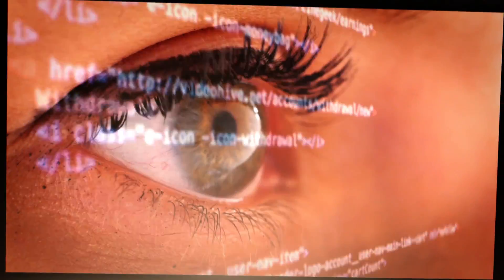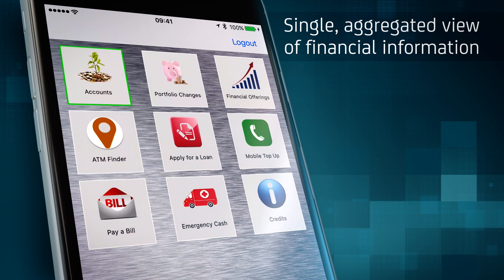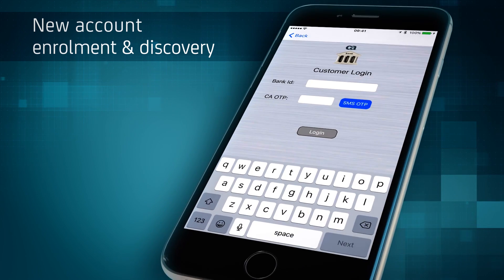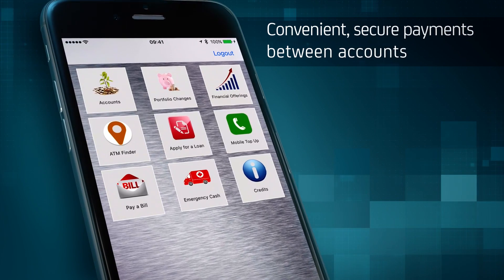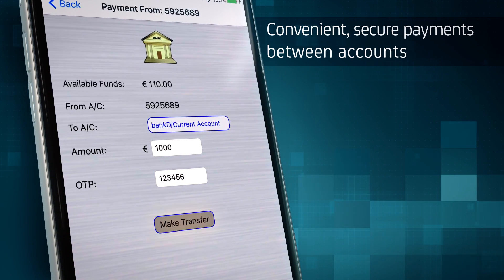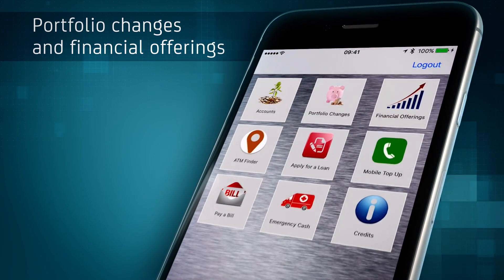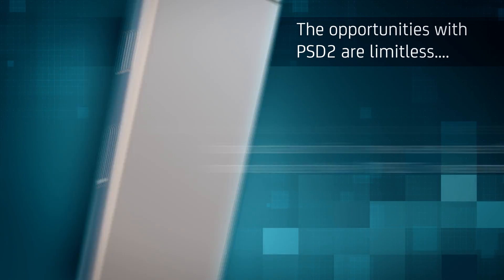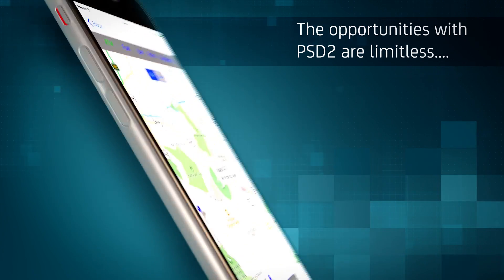CA PSD2 Demo App - The customer at the center of digital payments revolution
This PSD2 demo app, developed by CA Technologies, shows how banks and aggregators can change the way consumers manage their money, transform the customer experience, and create innovative new financial products and services.